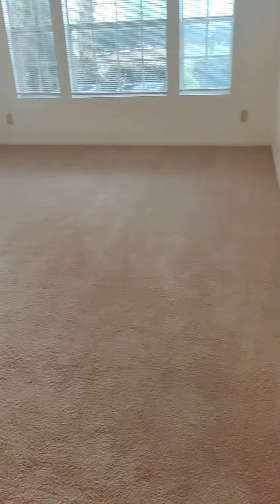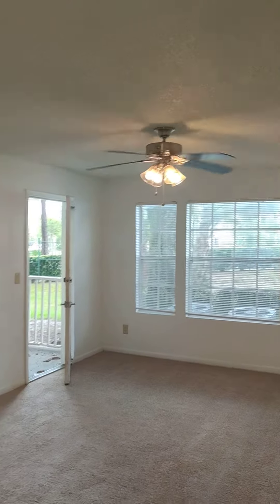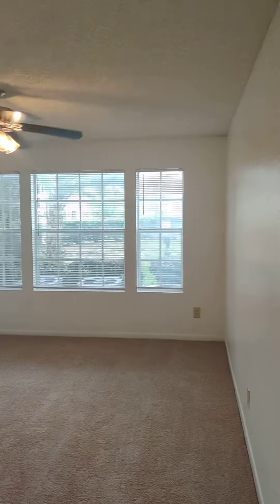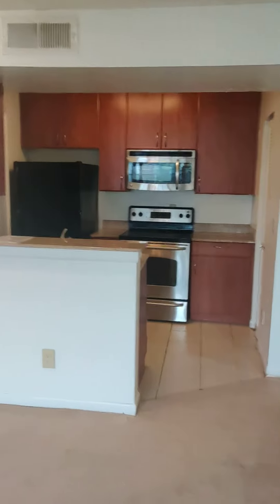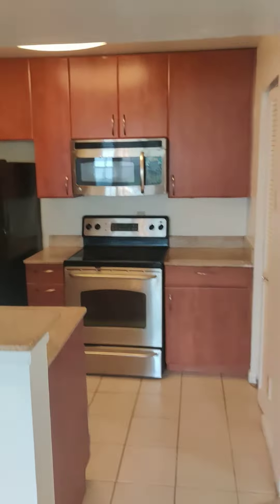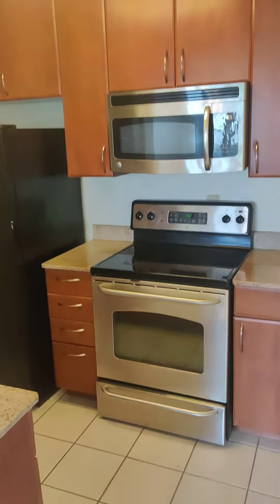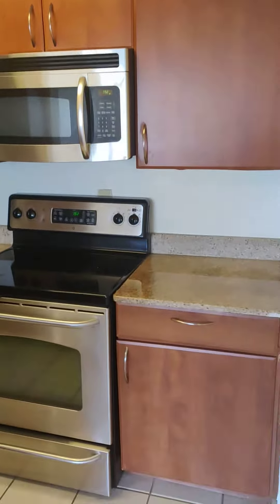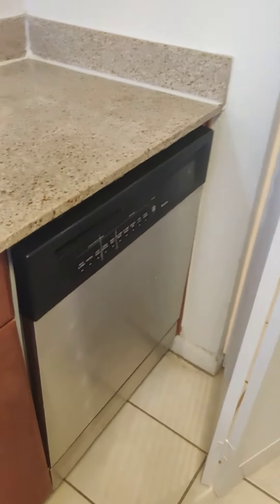ground floor one bedroom Lexington place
westwood blvd by seaworld Orlando. one bedroom one bath. patio are, exterior storage. washer dryer in unit.